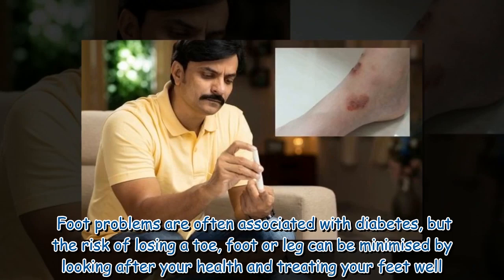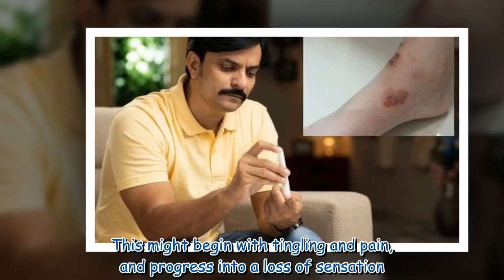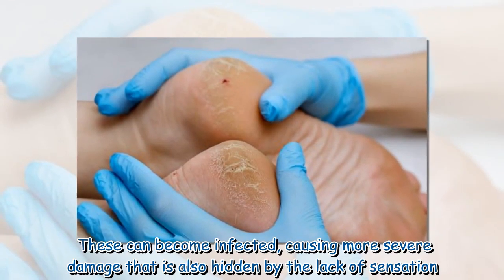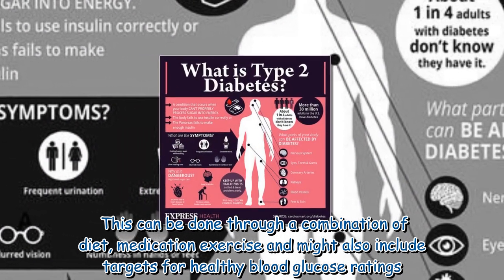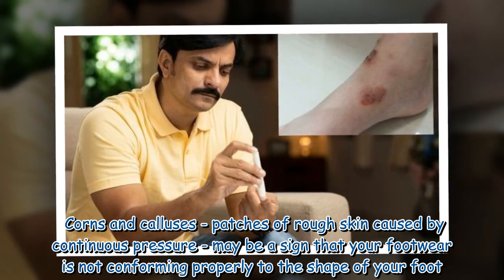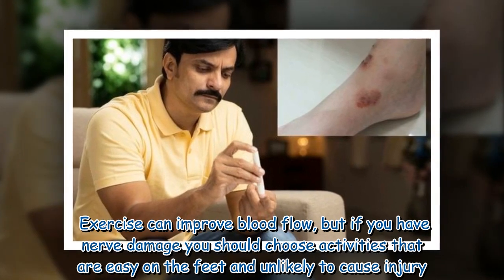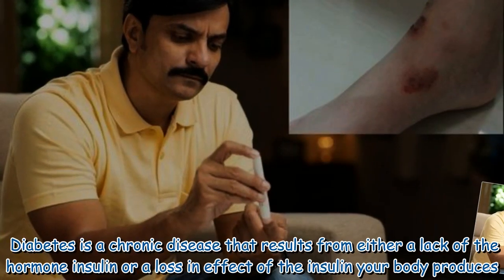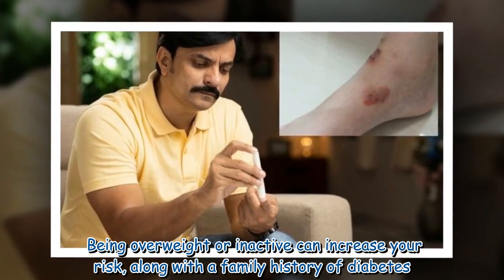Diabetes type 2: The sign of high blood sugar on your toe that could 'lead to amputation'